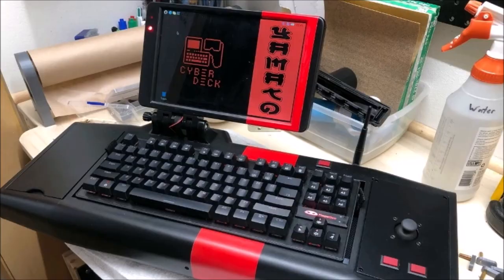Cyberdeck Build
I built a cyberdeck just in time for the VirtCon 2021 cyberdeck design competition! Wish me luck!

I'm already using it to play steam games in bed, and hope to use it for coding arduinos in the field.

Parts:
Raspberry Pi 3B+ (I had one around, but a 2B or 4B would also fit)
OSOYOO 7 Inch Touch Screen TFT LCD Display HDMI 1024x600
Perixx PERIBOARD-505H Wired Mini Keyboard with Trackball
I had a pile of 18650s waiting for a good project
5V 5A Step down voltage converter (was hard to find a powerful step up)
LiPo Battery Tester,RC 1-8S Battery Checker Monitor,Low Voltage Buzzer Alarm
USB Charger Cable 1A for 2S 7.4V LiPo Battery
4020 12v blower fan (running at 5v makes it nice and quiet)

Bluetooth Speaker Pet

Plus a lot of connectors and wires!